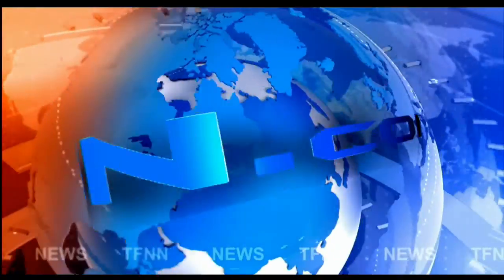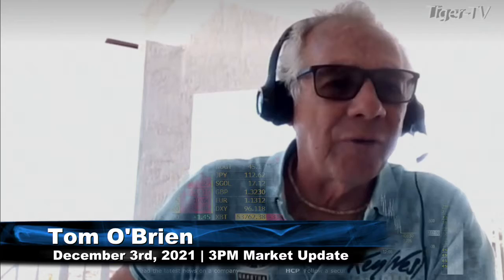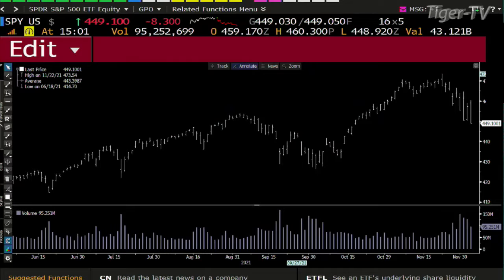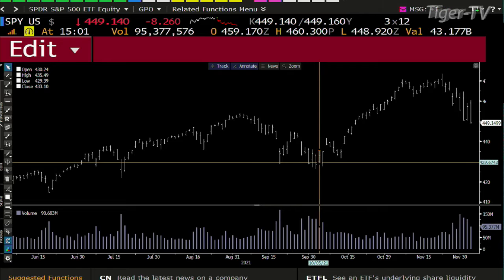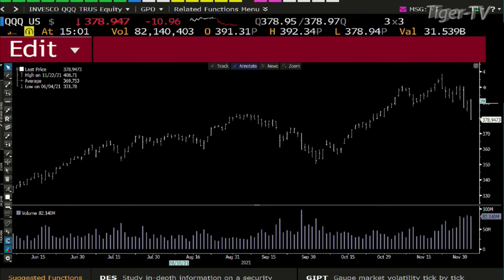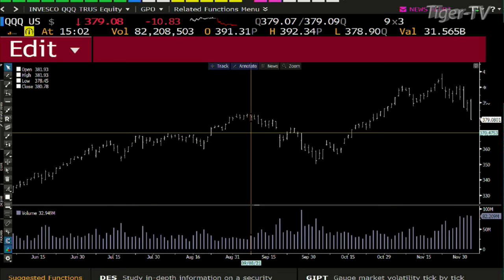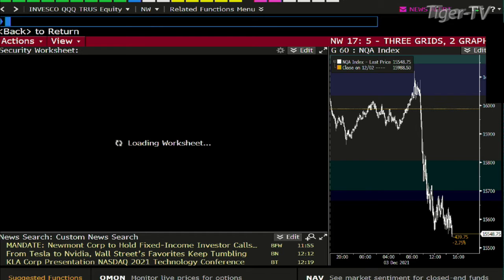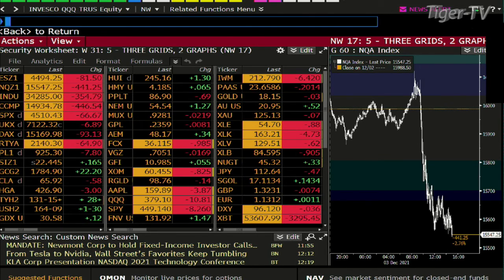December 3rd, 3PM ET Market Update on TFNN - 2021